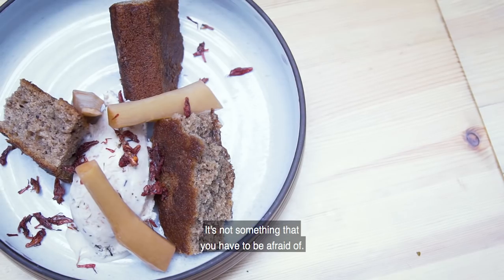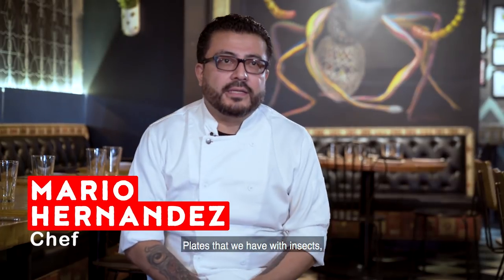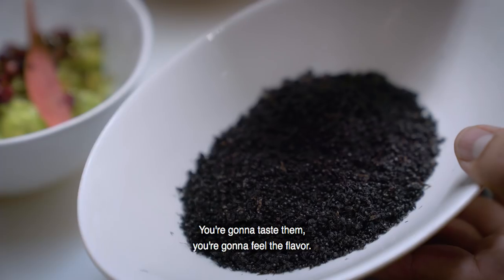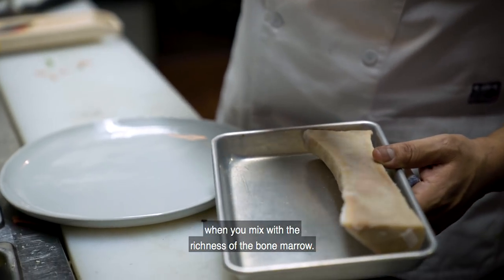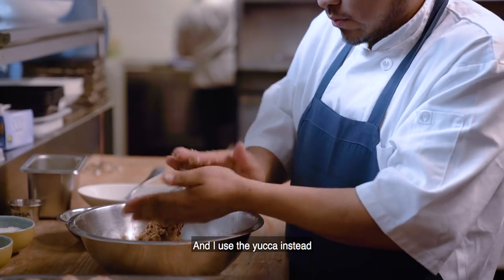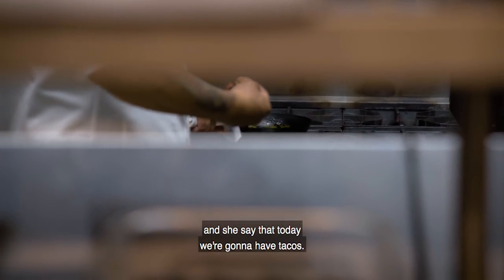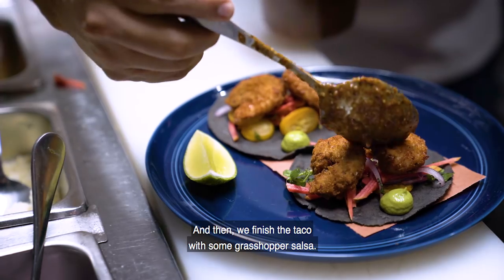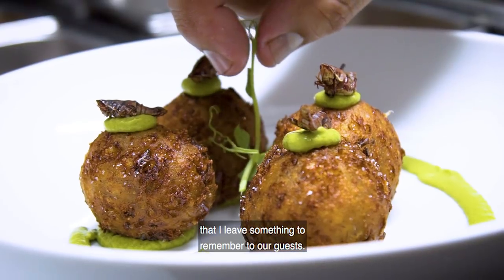Elevating Mexican Dishes With Insects || Eat Seeker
Located on the Lower East Side of Manhattan, Chef Mario Hernandez of The Black Ant is seasoning his guacamole with black ants and coating his shrimp with grasshopper flour for tacos. Chef Hernandez grew up tasting these flavors as a child in Mexico after his grandmother introduced him to grasshopper tacos at a young age and is now sharing an elevated version of the food he fell in love with as a child.

Producer
Chas Truslow

Associate Producer
Phoebe Melnick

Camera
Phoebe Melnick
James Ogle

Editor
Morgan Dopp

Graphics
Fredy Delgado

Production Manager
Jonathan Rinkerman

Production Coordinator
Sarah Barry

Supervising Producer
Stasia Tomlinson

Head of Video
Justin Lundstrom

Music
A Dozen Roses_Underscore by Temothas Herrington Jr, Jonathan Castro
0:00

Bright Shadows by Temothas Herrington Jr, Jonathan Castro
0:48

Brazilian House Lounge by Jason Donnelly
2:09

Golden Sun by Vasco
3:18

2Stepy by Vasco
4:05